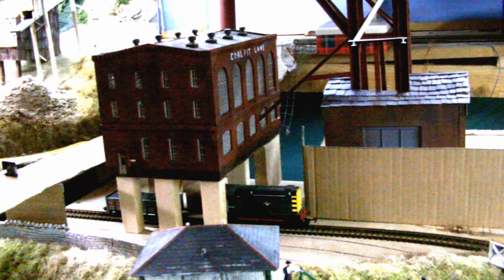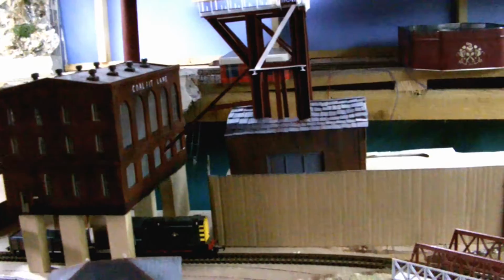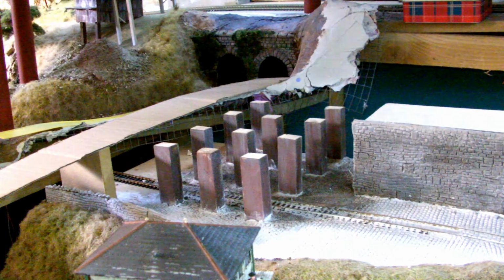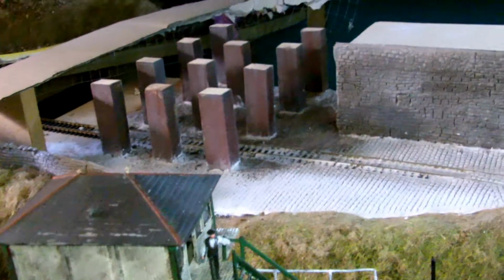COAL PIT LANE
All change building left right and centre